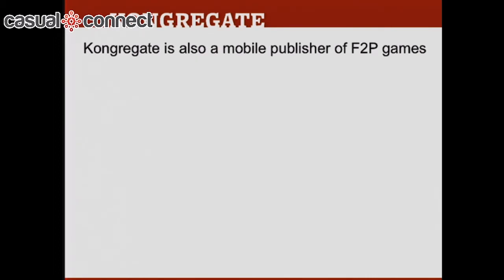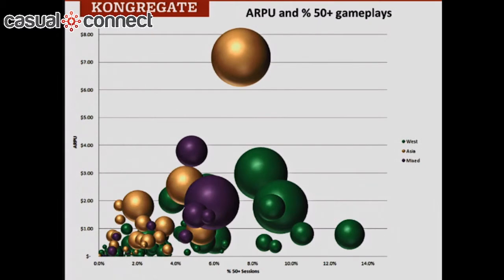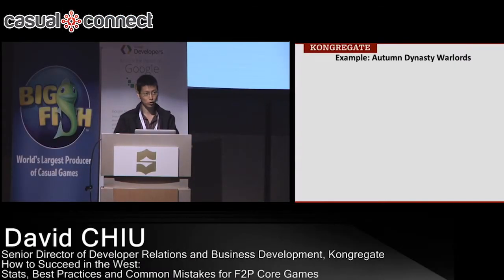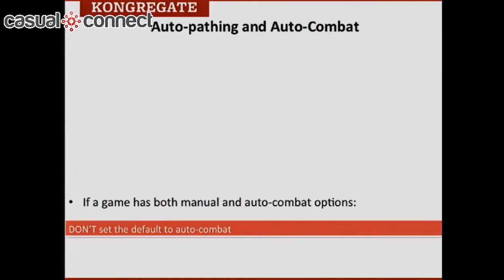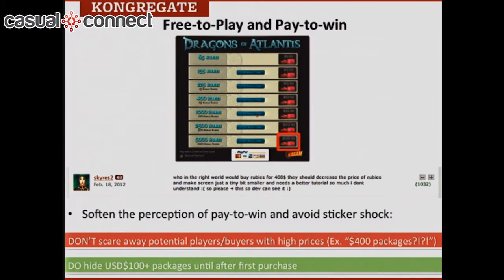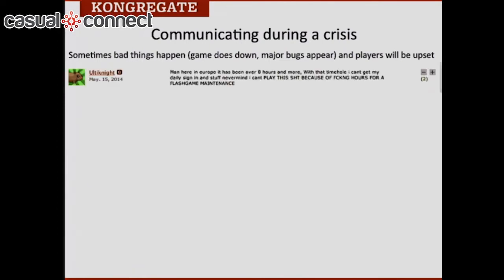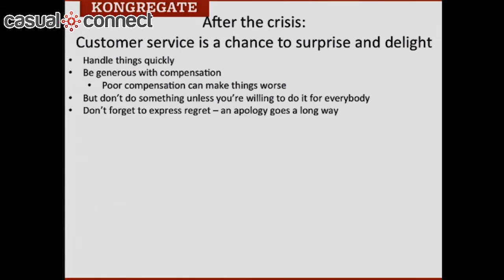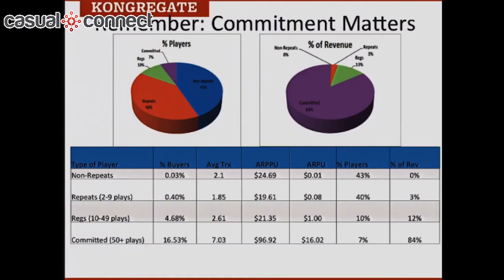How to Succeed in the West: For F2P Core Games | David CHIU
As a platform for free-to-play browser games for core gamers, Kongregate has a unique perspective and a wealth of data on what types of mechanics and characteristics of F2P games are most effective at maximizing player retention, monetization and satisfaction. David will begin by looking at the retention and monetization metrics of free-to-play games by Asian & Western developers. He will then share the best practices and game mechanics that Asian developers can learn from their Western counterparts, highlight common mistakes that Asian developers make in bringing their games to a Western audience, and cover specific DO's and DON'Ts regarding game themes, gameplay mechanics, community management/customer support and pricing with specific examples. Asian developers will walk away with a better understanding of the Western market, how to avoid costly mistakes and how to maximize success in Western markets.